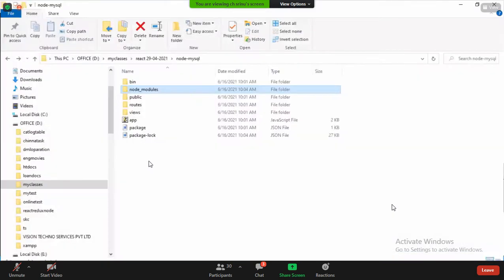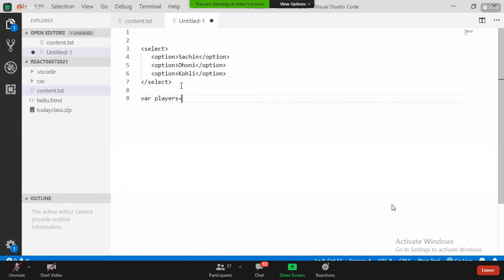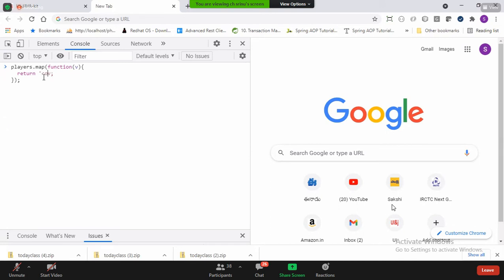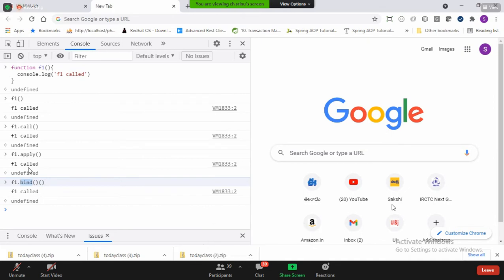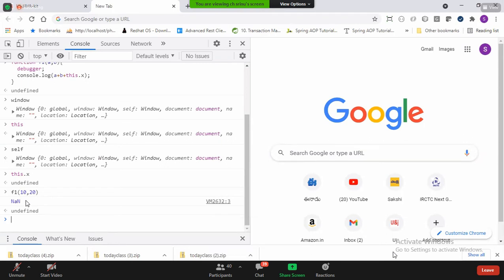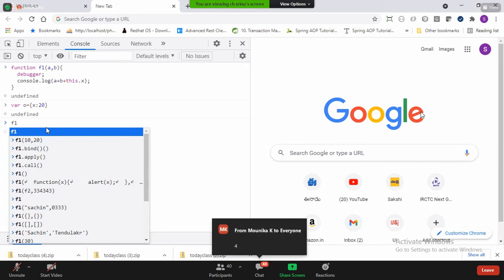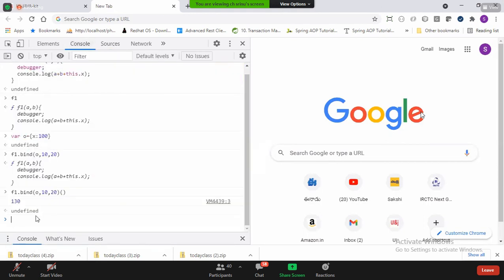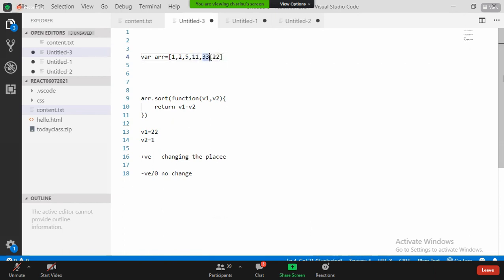REACT JS ON ZOOM ON 18-06-2021